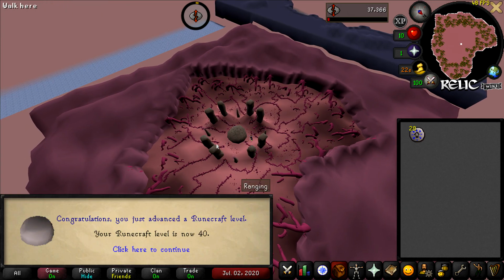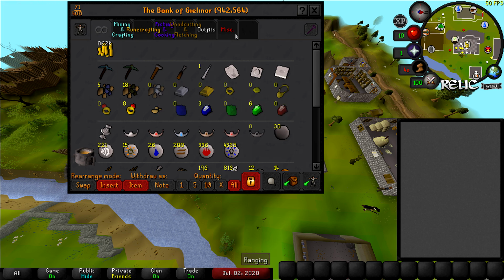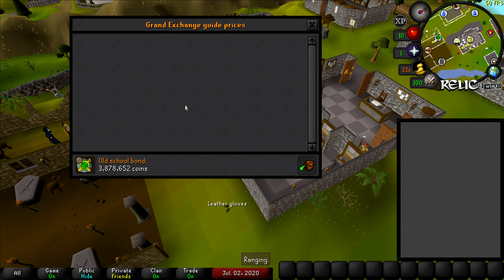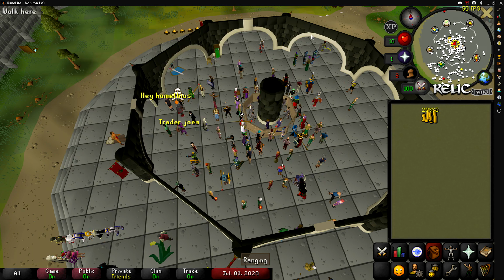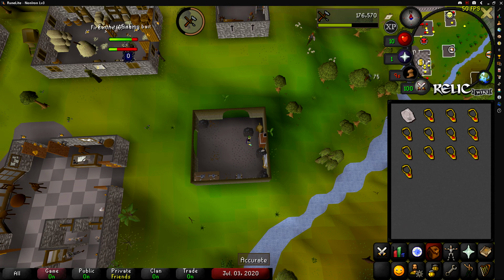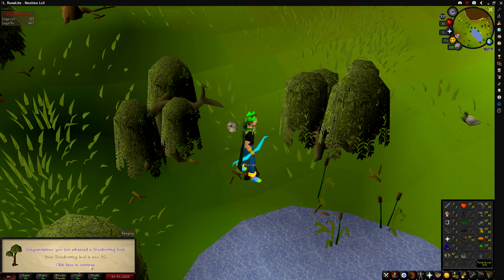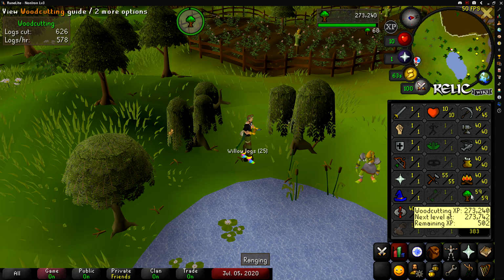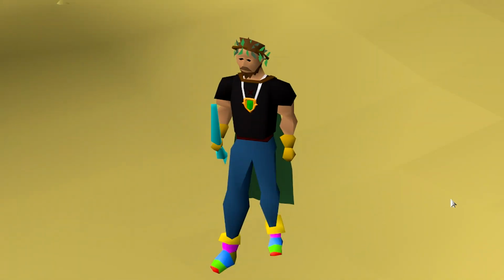OSRS But I Stay Level 3 [Ep. 1] | OSRS Skiller Series | Old School RuneScape Progress Video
Welcome to the first video in my new Old School RuneScape series "OSRS Skiller Series". In this series, I am going to be a level 3 skiller in RuneScape, meaning I ONLY train skills with NO COMBAT whatsoever! I'm really looking forward to the future of this account and YouTube channel!

This video is more of an introduction to the series, as well as some beginning progress! This video was originally filmed in July and was never uploaded... until now!

=== Social Media - ADD ME! ===